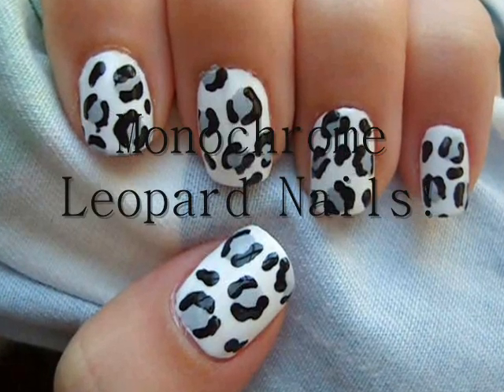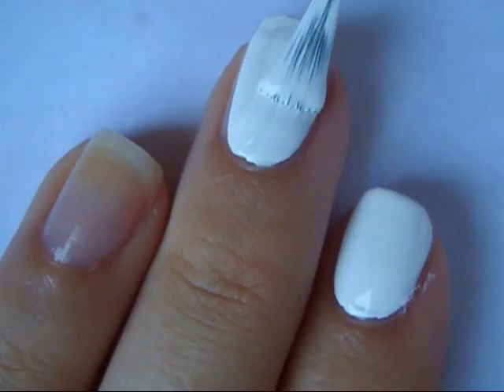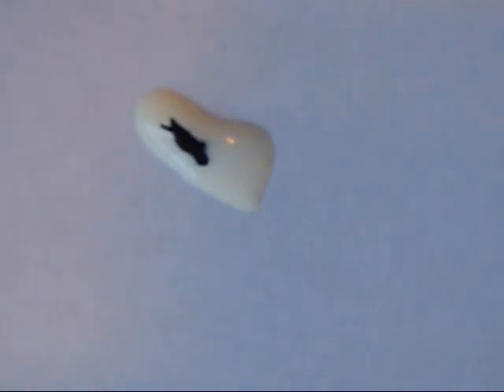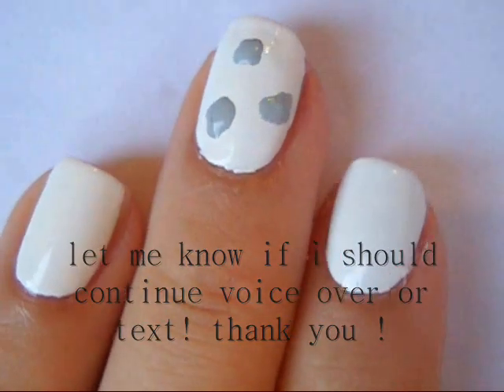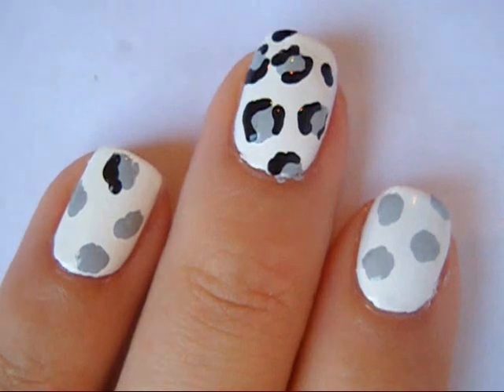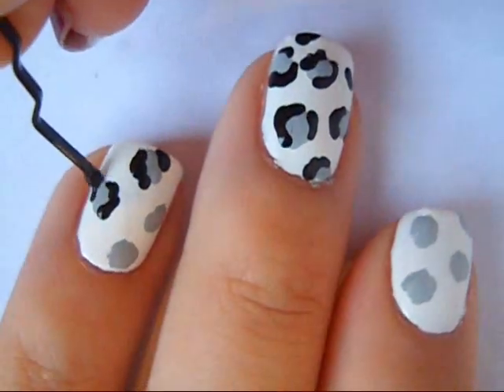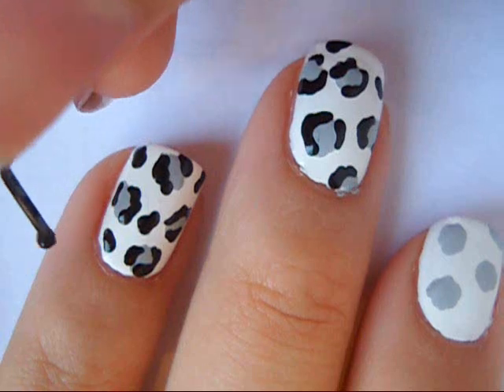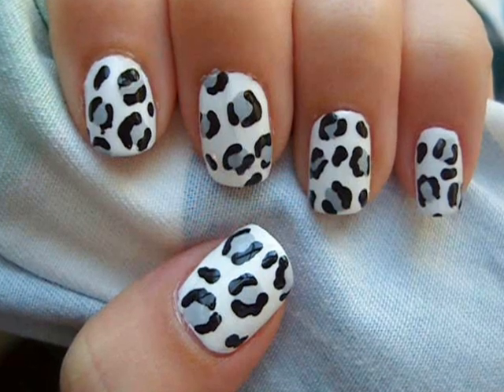Monochrome Leopard Nails!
LET ME KNOW IF YOU PREFER VOICE OVER OR TEXT IN THE COMMENTS. THANK YOU SO MUCH!
~*MORE INFO AND COLORS I USED CLICK "SHOW MORE"*~

Follow me?

My boutique!

Colors-
Base Coat - Sally Hansen ~ Hard As Nails
White - Sally Hansen ~ White On
Black - Sinful Colors ~ Black On Black
Top Coat - Sally Hansen ~ Insta-Dri